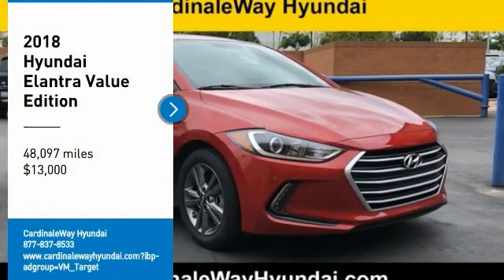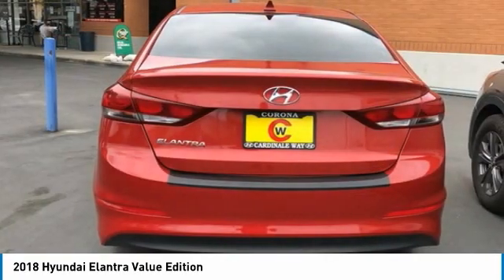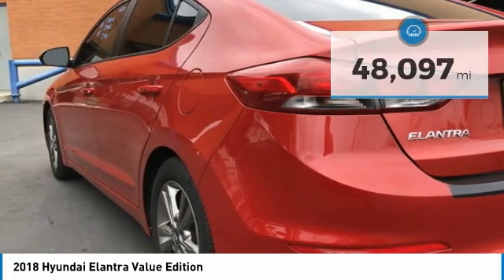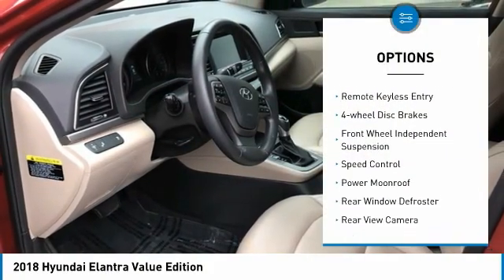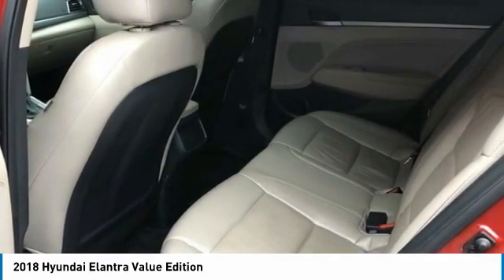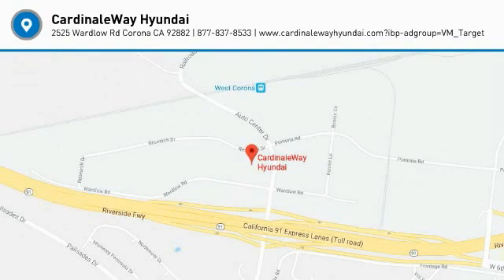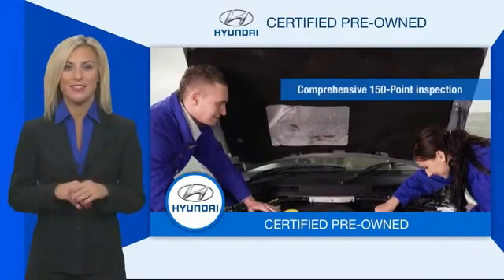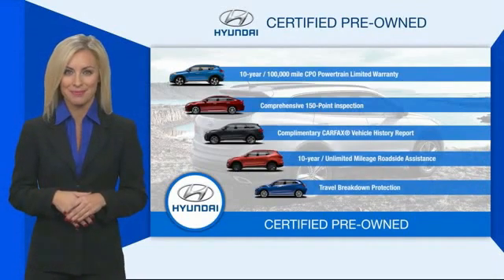2018 Hyundai Elantra Value Edition FOR SALE in Corona, CA HP8913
2018 Hyundai Elantra Value Edition

CardinaleWay Hyundai
2525 Wardlow Rd

CARFAX One-Owner. Certified. Red 2018 Hyundai Elantra Value Edition   CERTIFIED   FWD 6-Speed Automatic with Shiftronic 2.0L 4-Cylinder DOHC 16V ONE OWNER, CERTIFIED, BLUETOOTH, REAR VIEW CAMERA, MP3 CAPABLE, KEYLESS ENTRY, CLEAN CARFAX, Elantra Value Edition   CERTIFIED  .  Inland Empire, Corona, Riverside, Ontario, San Bernardino, Orange County, Yorba Linda, Chino Hills 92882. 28/37 City/Highway MPG  Hyundai Certified Pre-Owned Details:      Includes 10-year/Unlimited mileage Roadside Assistance with Rental Car and Trip Interruption Reimbursement; Please see dealers for specific vehicle eligibility requirements. 10-Year/100,000 Mile Hybrid/EV Battery Warranty     Roadside Assistance     Powertrain Limited Warranty: 120 Month/100,000 Mile (whichever comes first) from original in-service date     Vehicle History     Limited Warranty: 60 Month/60,000 Mile (whichever comes first) from original in-service date     Warranty Deductible:  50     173  Point Inspection  Awards:     2018 KBB.com 10 Best Sedans Under  25,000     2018 KBB.com 10 Coolest New Cars Under  20,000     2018 KBB.com 10 Most Awarded Brands     2018 KBB.com 5-Year Cost to Own Awards Experience the Cardinale Way difference. We develop outstanding relationships where everybody wins. All prices are plus dealer installed Protection Package for  995.00.  Vehicle price and availability are subject to change without notice.